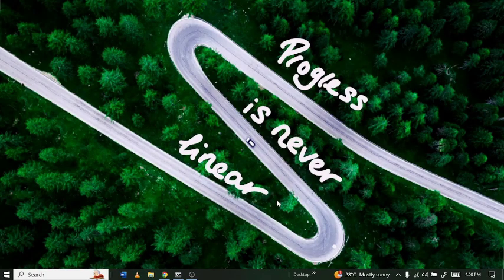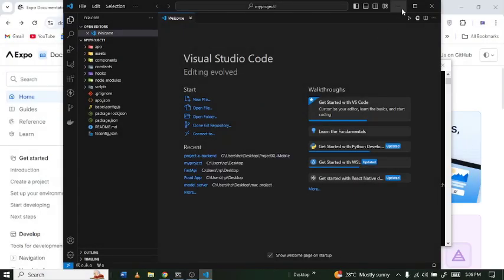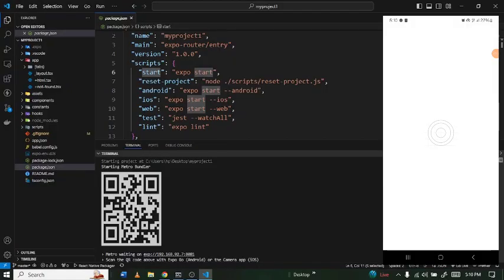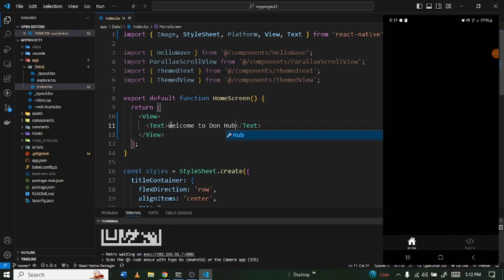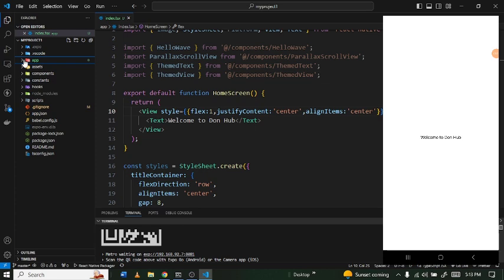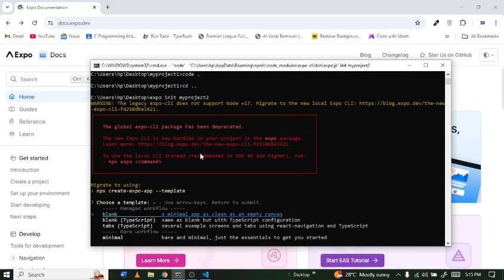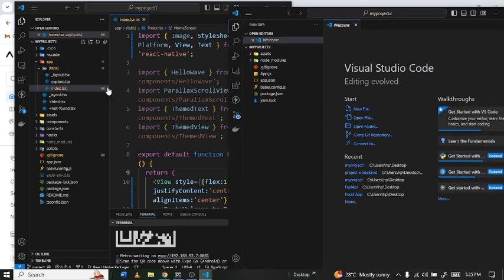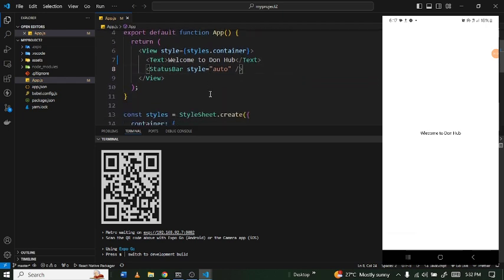React Native project setup simplified for 2024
Setting up a React Native project can be overwhelming, but not in 2024! Watch this video for a simplified guide on project setup using component-based and file-based approaches.